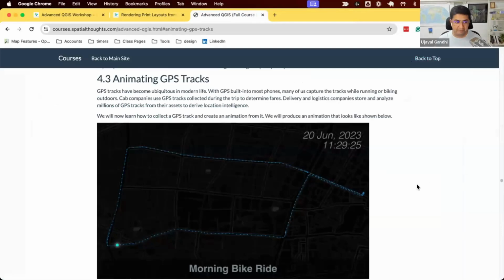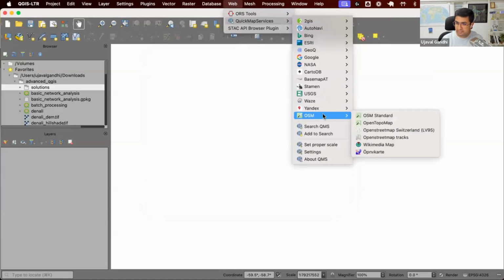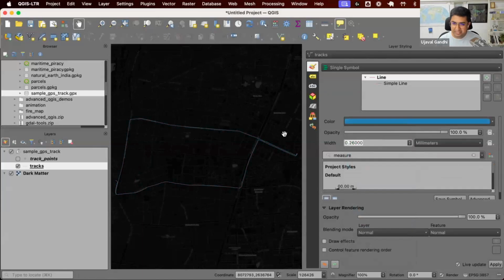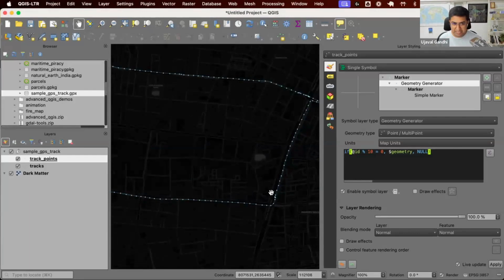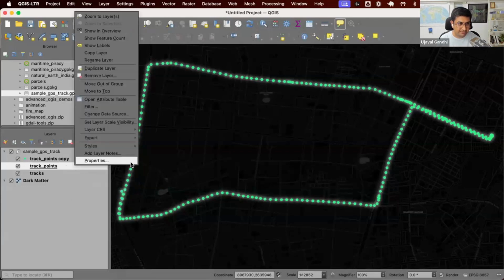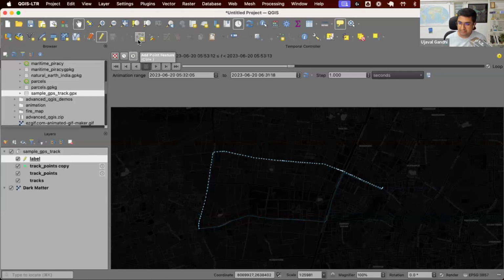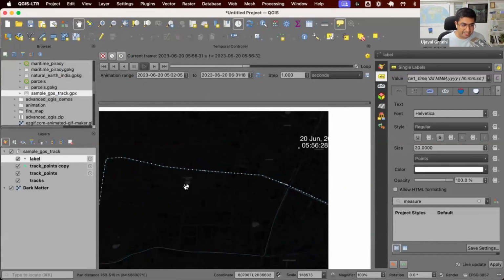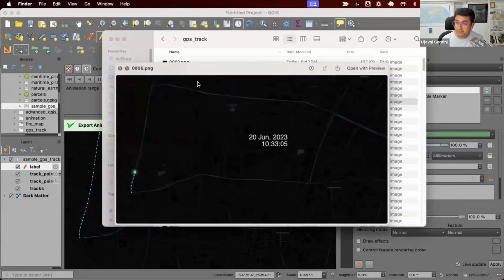Animating GPS Tracks - Advanced QGIS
This video is part of our Advanced QGIS course.